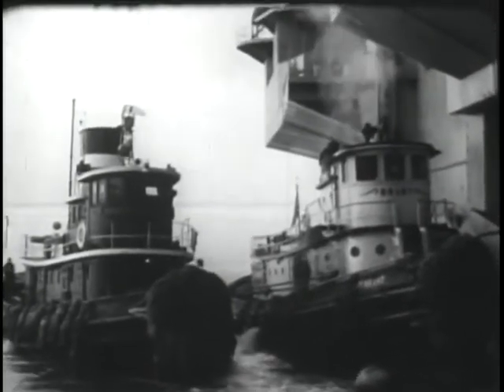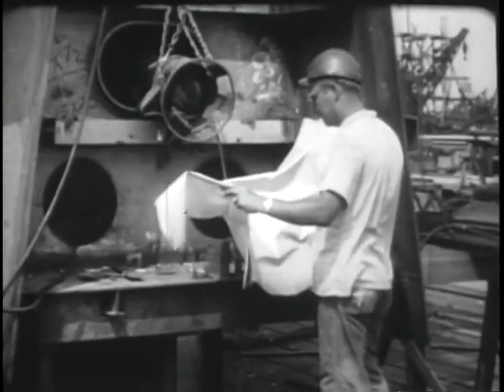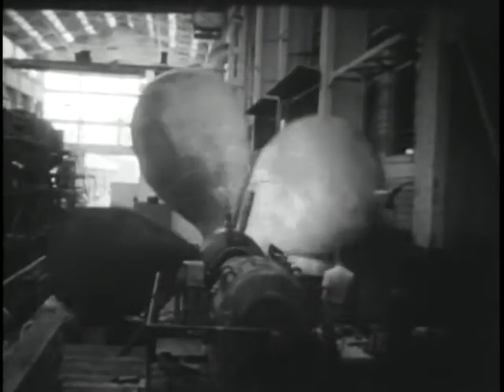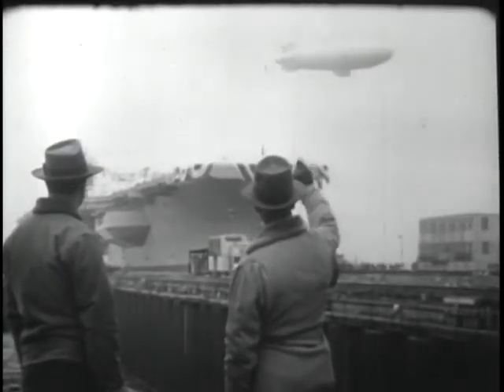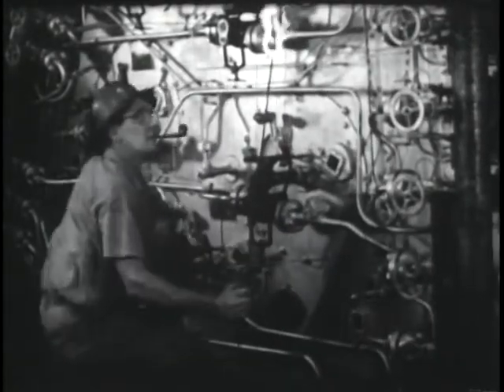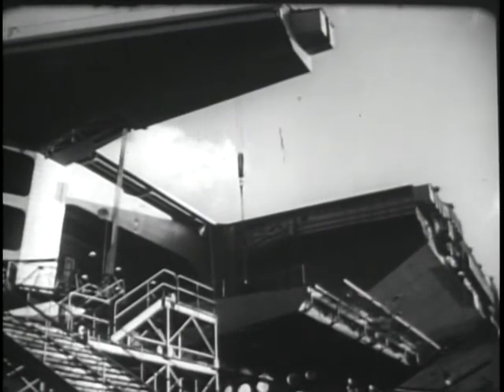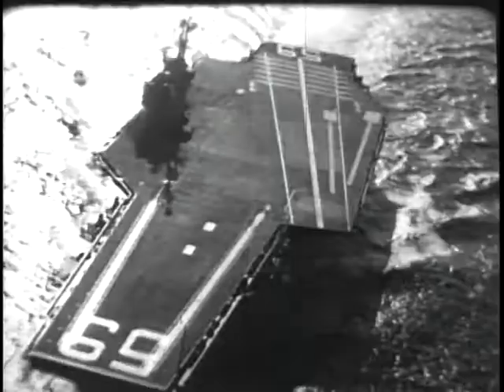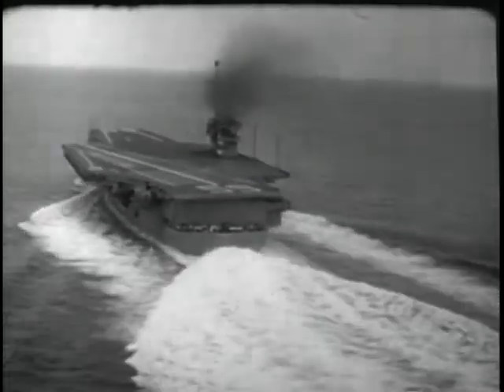U.S.S. FORRESTAL - CVA-59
U.S.S. FORRESTAL - CVA-59 - Department of Defense 1955 - PIN 24148 - CONSTRUCTION OF A MODERN AIRCRAFT CARRIER. BUILDING PHASE FROM KEEL LAYING TO SEA TRIALS AND COMMISSIONING.